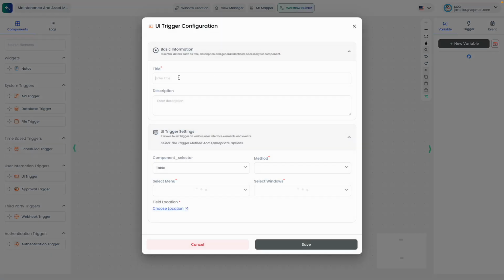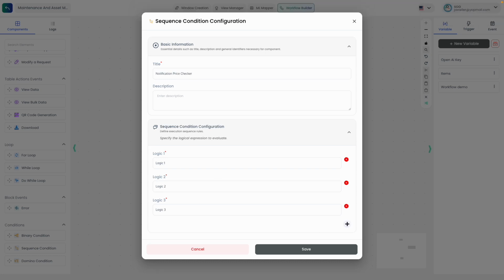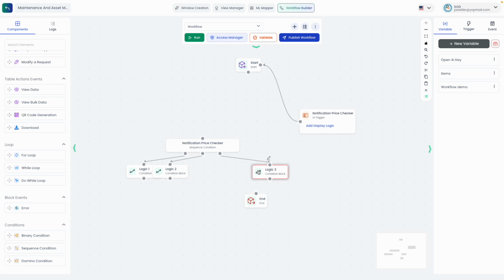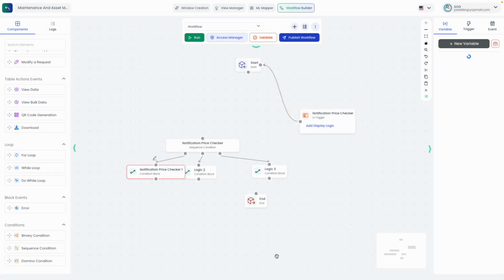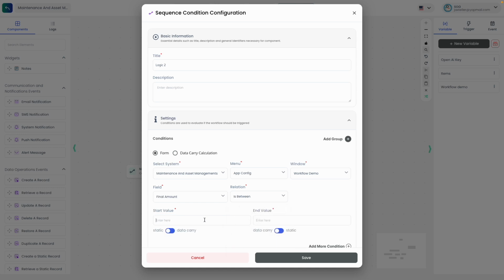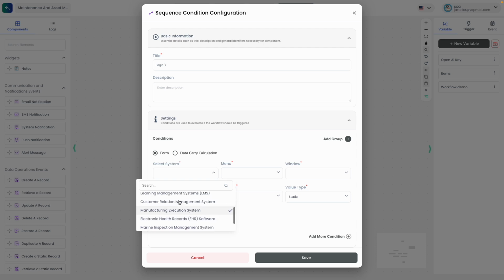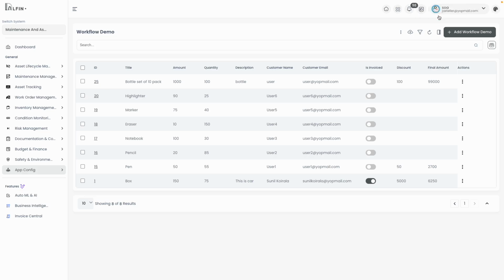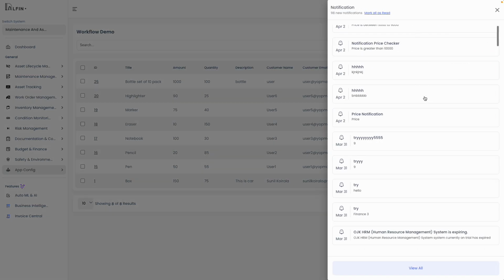How to Use Sequence Condition in Dalfin Workflow 🔁 | Trigger Notifications Based on Conditions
In this video, we’ll show you how to use the Sequence Condition in Dalfin’s Workflow to perform different actions based on defined conditions. 🎯

🔧 What you'll learn:

Adding a UI Trigger and placing it in the “Kebab” menu
Dragging in the Sequence Condition and configuring multiple condition blocks
Using the Form Method to create condition logic
Triggering System Notifications when specific conditions are met
Publishing and testing the complete workflow with real-time values
🧪 Example Scenarios:

If the final amount is greater than 10,000, a notification is sent
If the amount falls between 5,000 and 9,000, another notification is triggered
If the amount is less than 5,000, no notification is triggered
💼 Use this setup to enhance your process flow with conditional automation. It’s ideal for use cases like approvals, alerts, and more!

✨ Start building smarter workflows with Dalfin today.